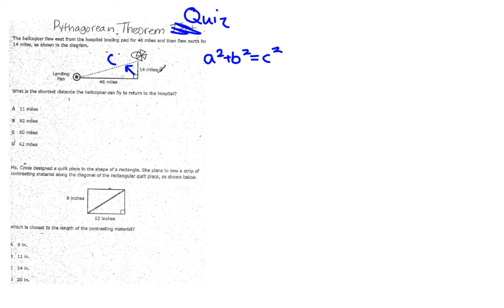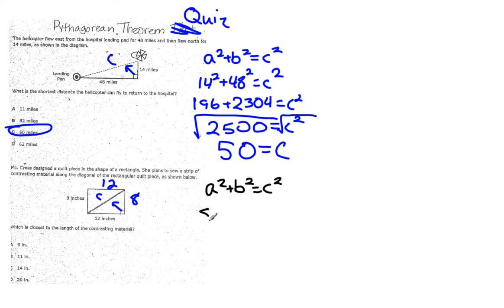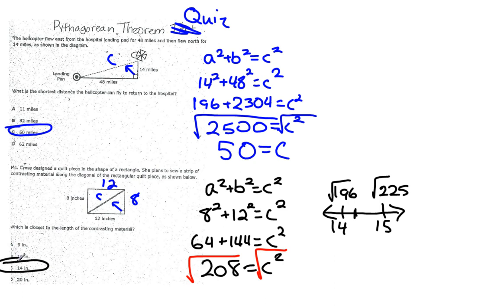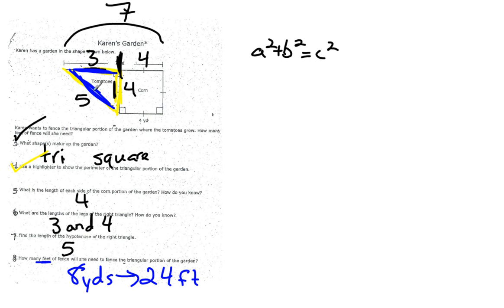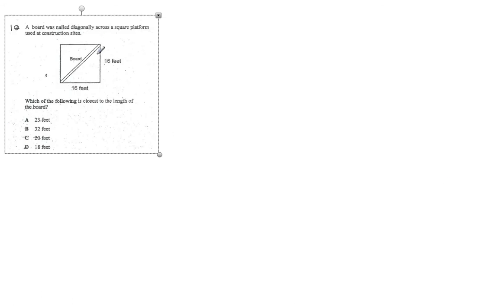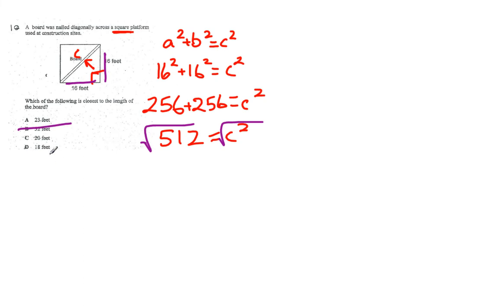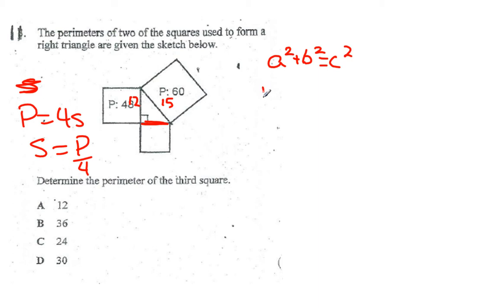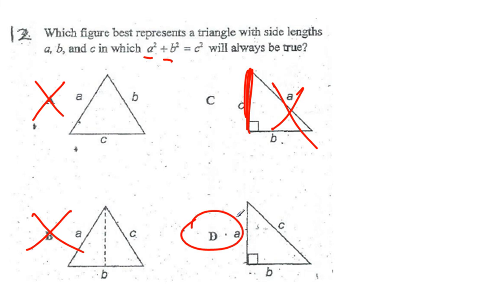Pythagorean Theorem Quiz 2 review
Make sure to watch all the way through and follow the directions at the end.